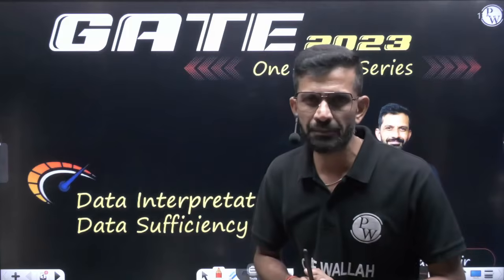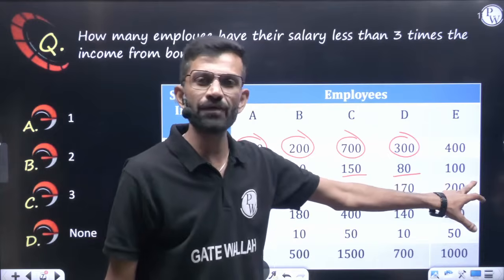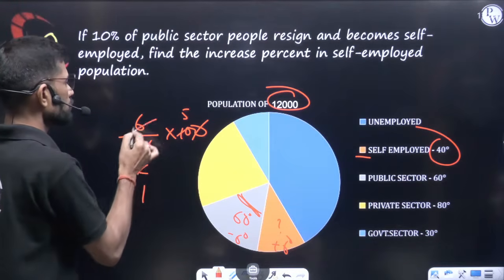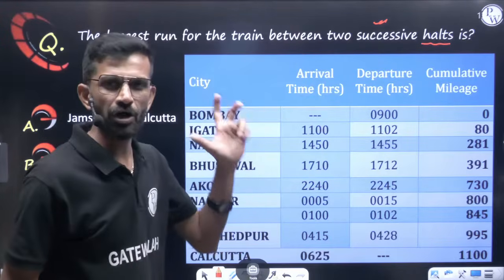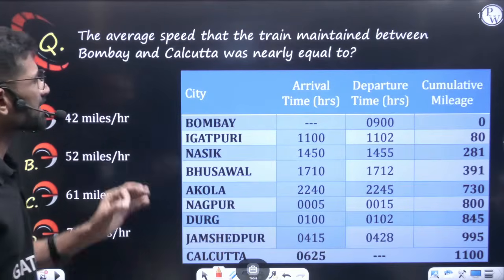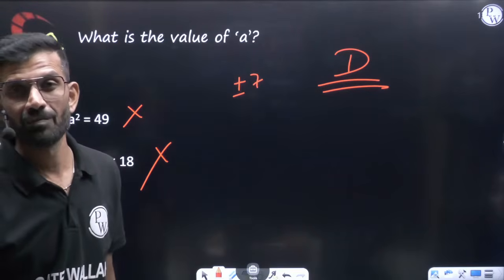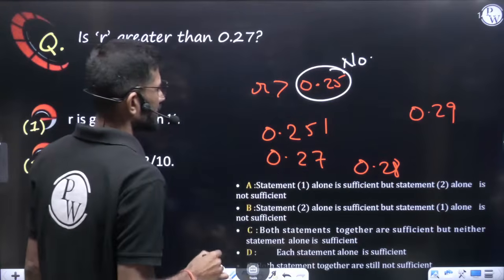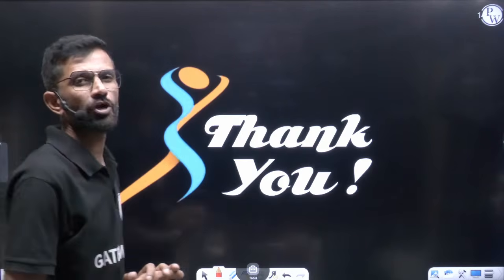General Aptitude | Data Interpretation & Data Sufficiency in One Shot | GATE 2023